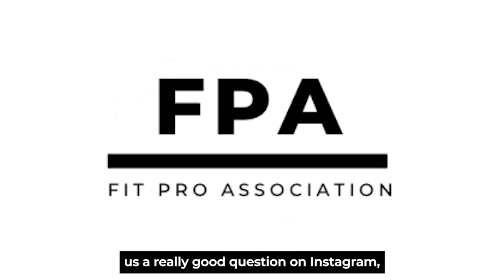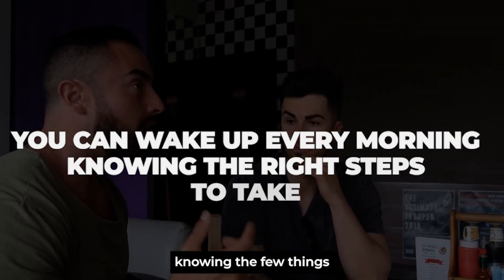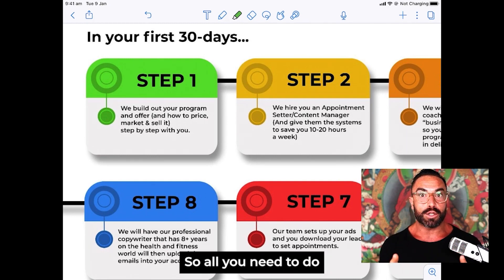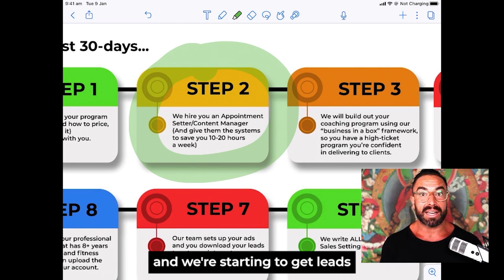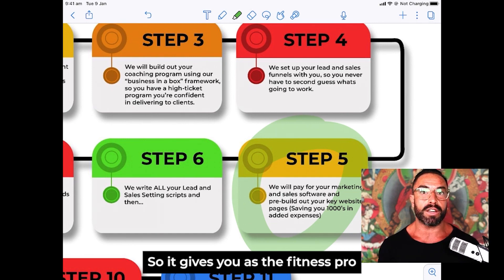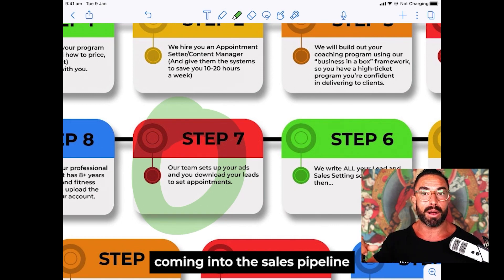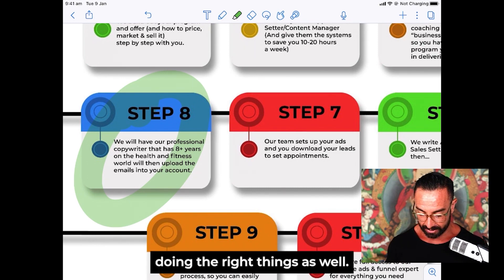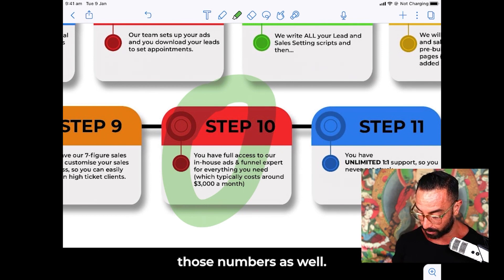How To START An Online Fitness Coaching Business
If you want direct message me and the team, to ask questions, get free resources, or just say Hi 👋, just click this

If you feel like you're doing everything to grow your business, but not making any progress. This is the video for you.

I will be teaching you how to start your fitness business and what direction you NEED to take to reach the goals you want. I’ll be going over how to get clients, how to get leads, and how to set up a coaching program, but most importantly I will be giving you a timeline of when procedures need to be implemented to result in the most successful business.

You do not want to be in the time-for-money trap. Value your time, it is not worth trading it for money. Live a life of freedom to be able to have fun and be a good friend/family member to your loved ones.

Here is the 11-step $10k Money Map, enjoy 🙂

Step 1: We build out your program and offer (and how to price, market & sell it) step by step with you.

Step 2: We hire you an appointment setter AND content manager (And give them the systems to save you 10-20 hours a week)

Step 3: We will build out your coaching program using our “business in a box” framework, so you have a high-ticket program you’re confident in delivering to your clients.

Step 4: We set up your lead and sales funnels with you, so you never have to second guess what's going to work.

Step 5: We will pay for your marketing and sales software and pre-build out your key website pages (Saving you 1000’s in added expenses)

Step 6: We write ALL your lead and sales setting scrips and then (next step)

Step 7: Our team sets up your ads and you download your leads to set appointments.

Step 8: We will have our professsional copywriter that has 8+ years in the health and fitness world upload the emails into your account.

Step 9: We have our 7-figure sales coach customize your sales process, so you can easily sign on high ticket clients.

Step 10: You have full access to our in-house ads and funnel expert for everything you need (which typically costs around $3,000 a month)

Step 11: You have UNLIMITED 1/1 support, so you never get stuck.

The YELLOW BRICK MODULES

 We have set up a multi-tier plan that has a step-by-step checklist routine that highlights exactly what you need to be doing according to how much money you are making. We have three levels, which are

Boardroom Level
Abundance ($30-80K)
Inner Circle Level
Incubator ($10-30K)
Acceleration Level
Acceleration (6-10K)
Ignition ($0-6k)

Where you start in the Acceleration stage and work your way up to Boardroom status. We have a detailed checklist within each level detailing what needs to be done for success. Instead of typing another 8-page essay, I'll let you take a look in the video :)

Whenever you’re ready... here are 3 ways I can help you grow your coaching business:

1. Grab a Free Copy Of My Book: Your First 100 Clients.
It’s the road map to attracting leads, signing clients, and scaling your coaching business.

2. Watch the NEW Documentary: The Business Of Fitness
This 60-Minute Documentary Is Groundbreaking, Gutsy & Refreshingly RAW...

A MUST-SEE For Every Fitness Pro.

Get your free access pass and watch the film by clicking

3. Work with me and my team privately.

If you’d like to work directly with me and my team to earn 6 to 7-figures each year… Firstly, book in your free 1-1 strategy call to make sure we are a perfect fit, and to map out your next steps.